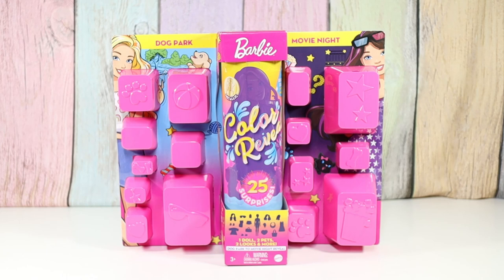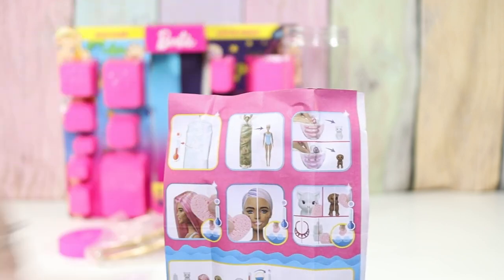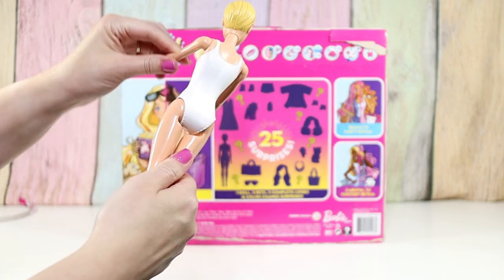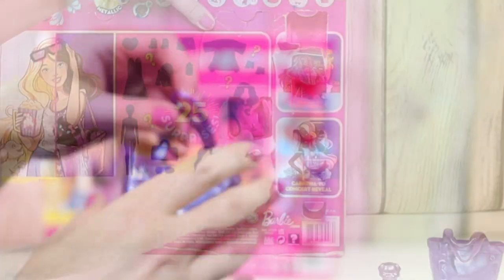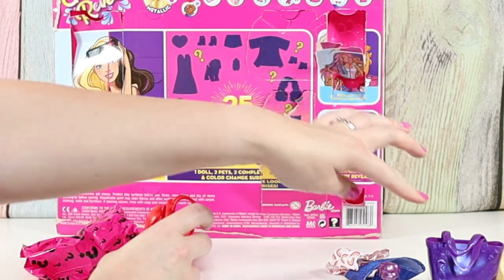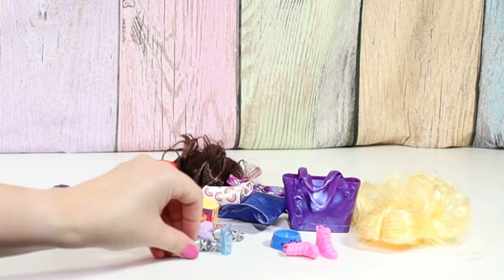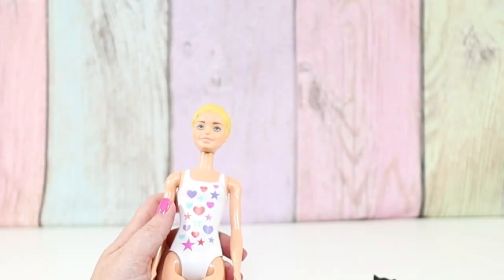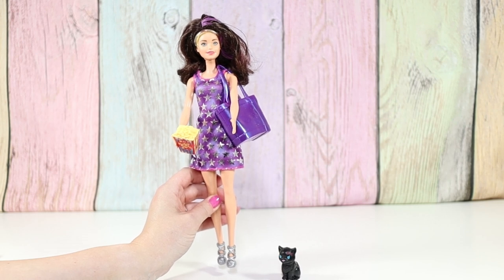Barbie Color Reveal Day to Night Transformation Dog Park/Movie Night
Today I am opening Barbie Color Reveal Day to Night Transformation. There are 3 different sets. The one I got is Dog Park/Movie Night.  This set comes with so much. Along with the Color Reveal Barbie you get 2 color reveal pets, 2 outfits, 2 hair wigs and several accessories. Plus, the doll, pets and some of the accessories have color change with cold water.  I’m not a big fan of the wig hair but other than that I really liked this set. Let me know what you think.